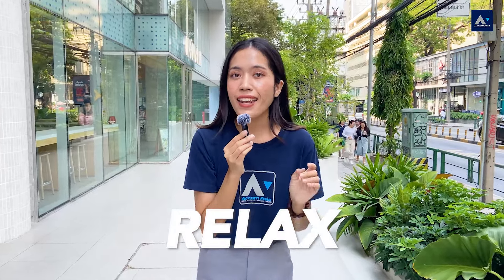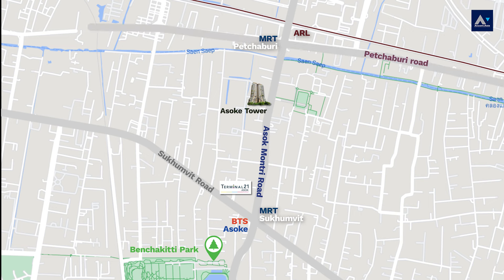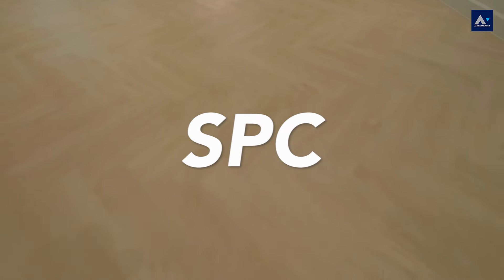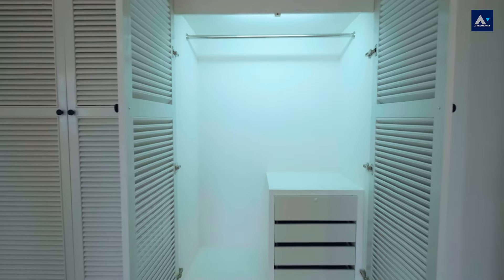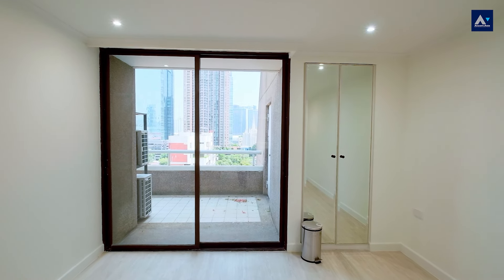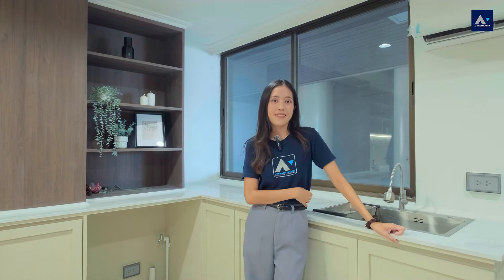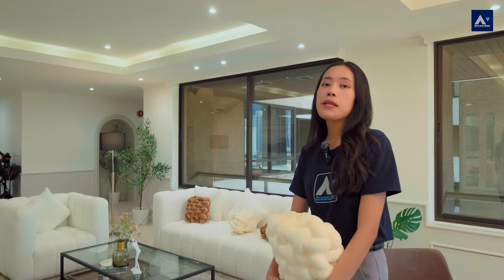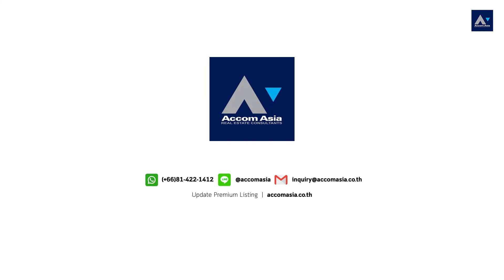Newly Renovated condo : Only ฿74k / sqm at Asoke Tower - Bangkok AccomAsia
Bangkok Condo - Newly Renovated Condominium at Asoke Tower, available for only ฿74,xxx per sqm!

Welcome to AccomAsia's Talk N Tour  🎉
💡In this ep.1 part2 we are proud to present the newly renovated condominium unit at Asoke Tower

🔎Join us as we explore the diverse range of properties handpicked by Accom Asia's experts for their exceptional value and investment potential. From prime locations to unique features, each property in our list promises something special for every discerning buyer or investor.

🔴 Chapters
00:00 Intro
00:40 Detail about Asoke Tower Condominium
01:24 Location
02:26 Highlights of the unit
03:28 Living area & Dining area
04:23 Working area
04:41 Master bedroom
06:45 Bedroom 2
07:20 Guest toilet
07:30 Open space & Kitchen & Maid room
08:39 Balcony
09:52 Conclusion